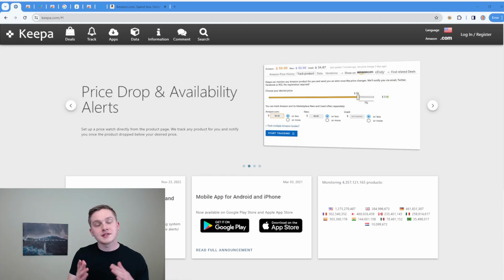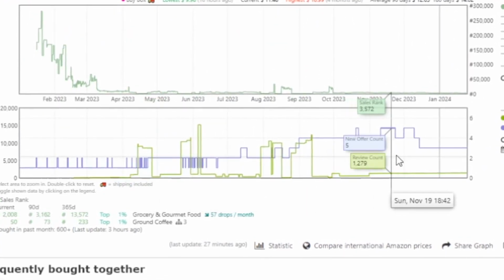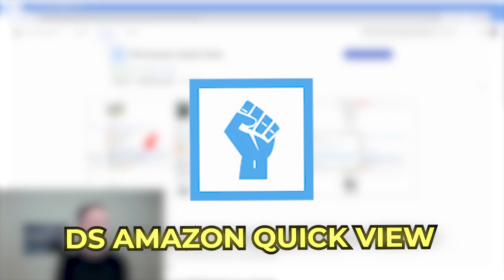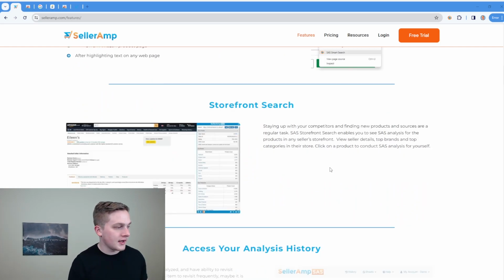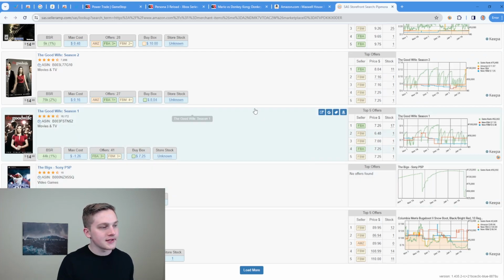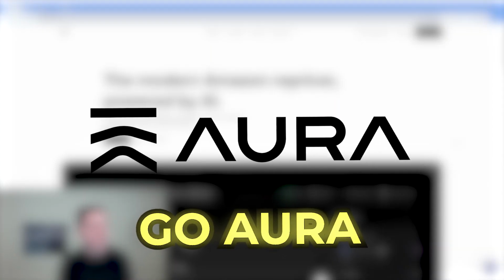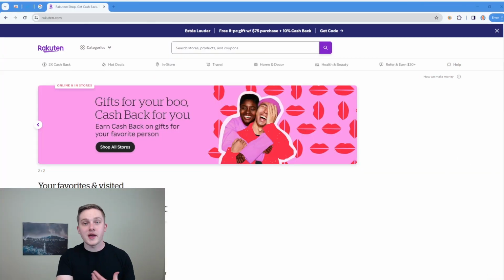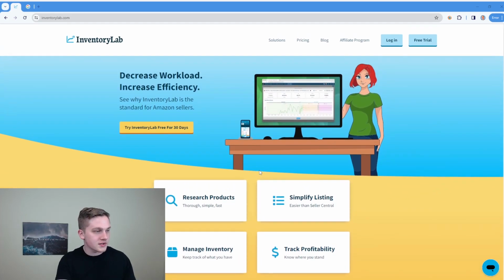Revealing The Ultimate Tech Stack for Online Arbitrage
Revealing the ULTIMATE tech stack for your online arbitrage business!

DM me with any questions!

Looking to grow your business with a lead list?

Follow me and message me with any questions!